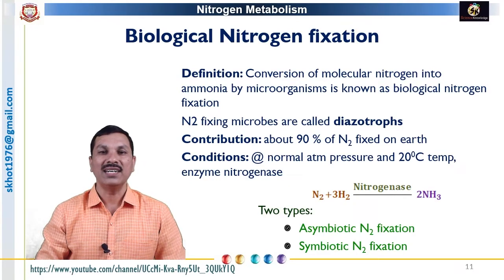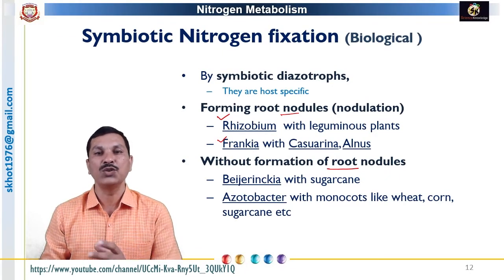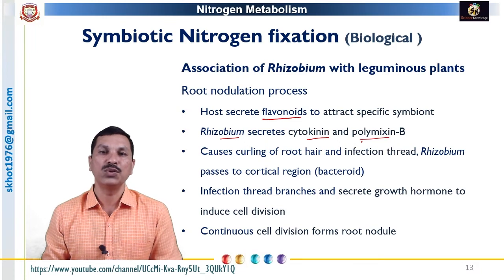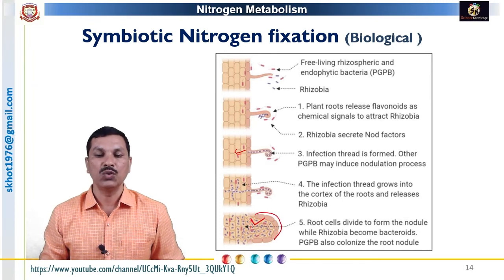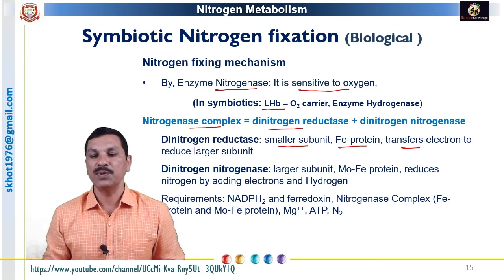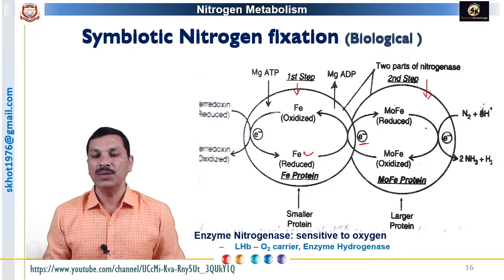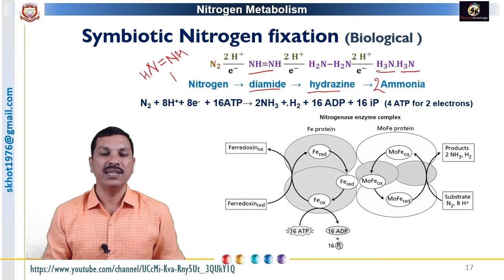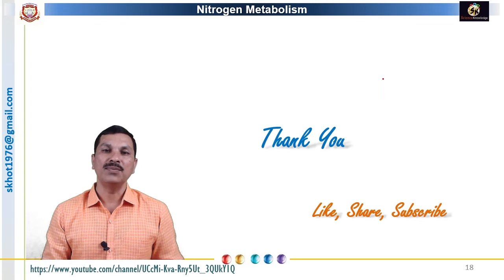Symbiotic N2 fixation: Mechanism of nodule formation and nitrogen fixation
Biological nitrogen fixation contributes to about 90 % of total global nitrogen fixation.
symbiotic nitrogen fixation is reported in root nodules of leguminous plants by Rhizobium. The symbiotic association is also present in Azatobactor and monocot crops like wheat, rice, jawar, and sugarcane.
This video explains the types of symbiotic nitrogen fixation, the process of host-specific association in legumes and Rhizobium, and the mechanism of nitrogen fixation by enzyme nitrogenase complex. It also explains the role of leghaemoglobin in the process.